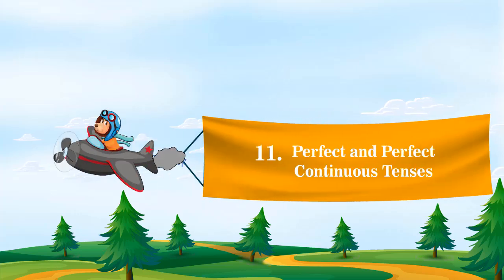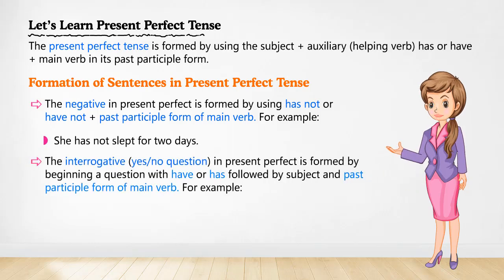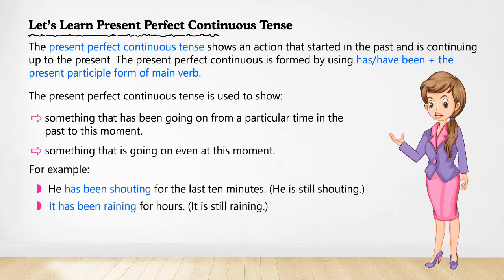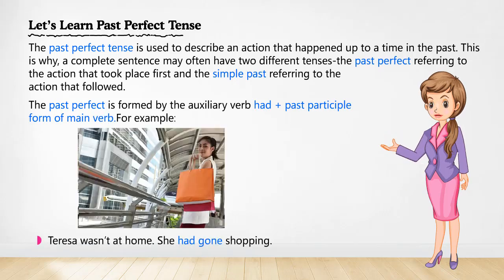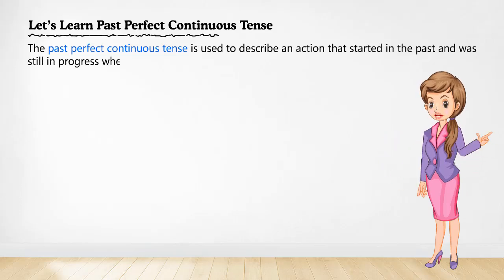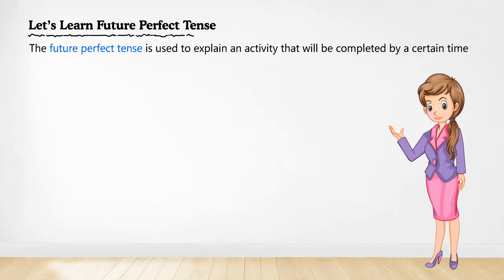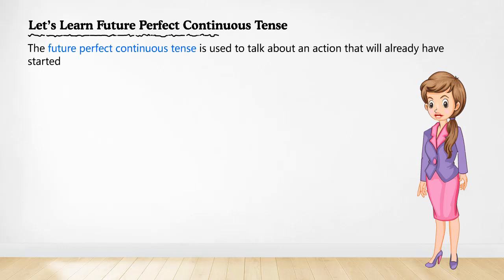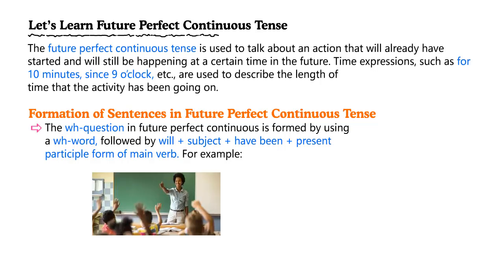Spark English Grammar Class 7 Chapter 11 Perfect and Perfect Continuous Tenses